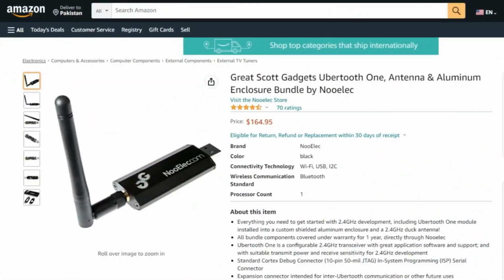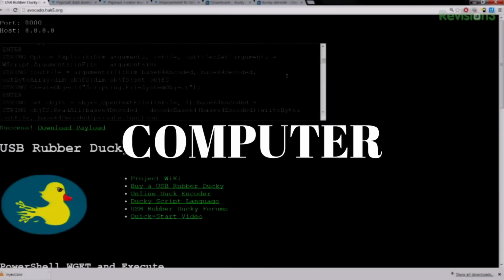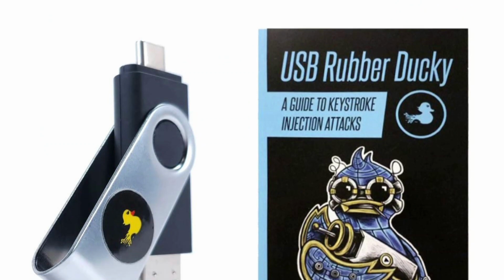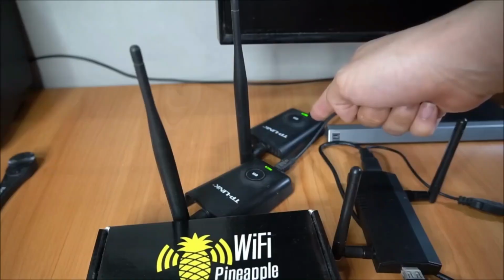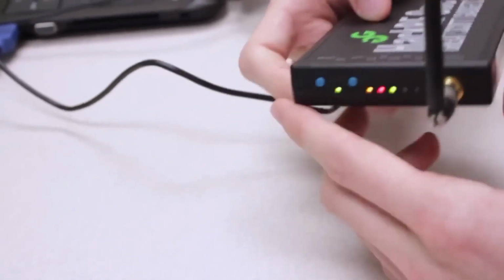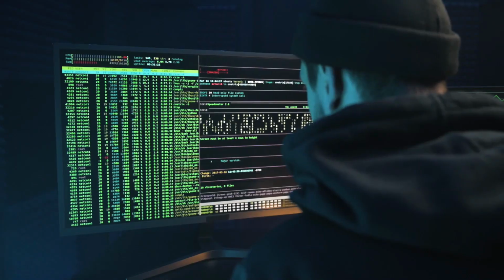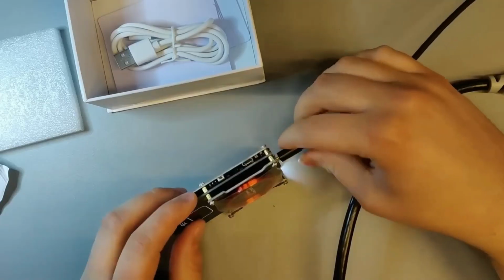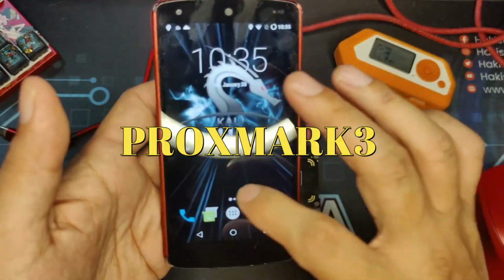Shocking Revelations 10 Most Dangerous Hacking Gadgets in 2023 Exposed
In this eye-opening video, we delve into the world of cybersecurity and expose the 10 most perilous hacking gadgets that have emerged in 2023. Brace yourself for a rollercoaster ride through the latest tools of digital intrusion and manipulation that cybercriminals are employing to breach security systems, compromise personal data, and wreak havoc on the digital landscape.

From stealthy keyloggers and untraceable drones to cutting-edge malware injection devices, these gadgets are designed to exploit vulnerabilities you never knew existed. Join us as we reveal the sinister capabilities of these technological marvels and explore the threats they pose to individuals, organizations, and society as a whole.

Whether you're a tech enthusiast, a cybersecurity professional, or simply curious about the darker side of innovation, this video will leave you both informed and concerned about the evolving landscape of digital threats in 2023. Stay one step ahead in the digital arms race by tuning in to discover how hackers are using these dangerous gadgets to push the boundaries of cybercrime.

Don't miss out on this crucial insight into the world of cybersecurity; hit that "Subscribe" button, ring the notification bell, and stay updated on the latest tech trends and security precautions in an increasingly connected world.

Join us on this journey through the chilling world of hacking gadgets in 2023. Remember, knowledge is your first line of defense in the digital age.